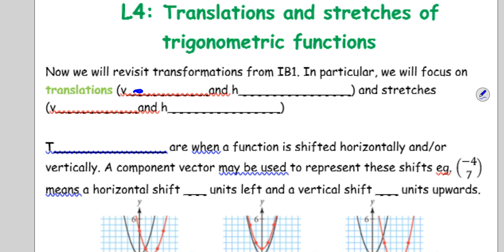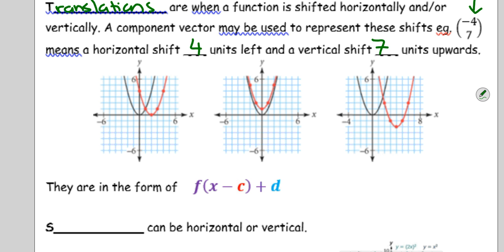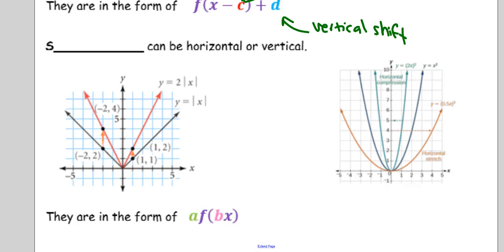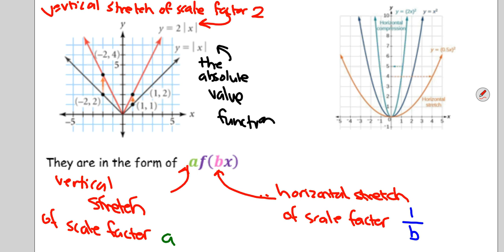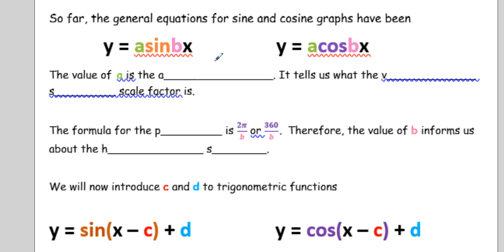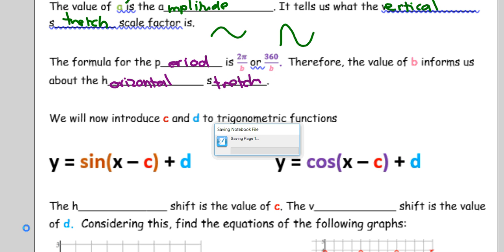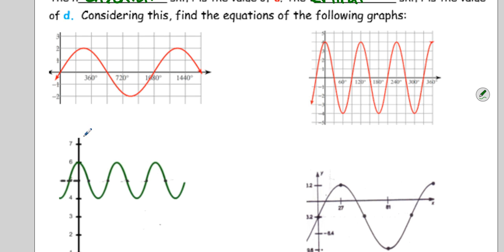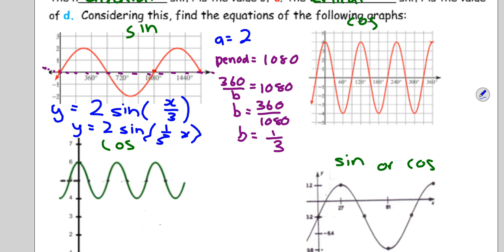Transformations of trig graphs part 1